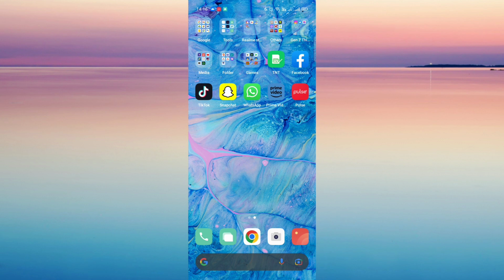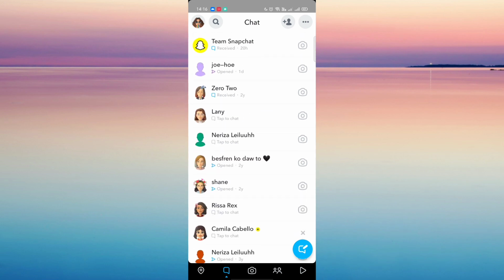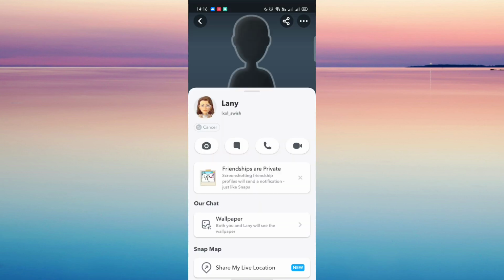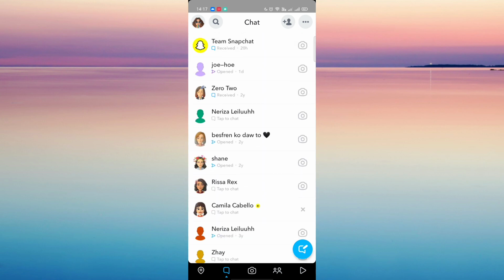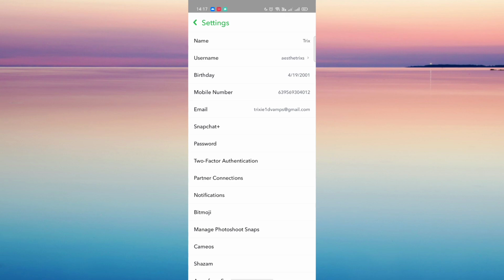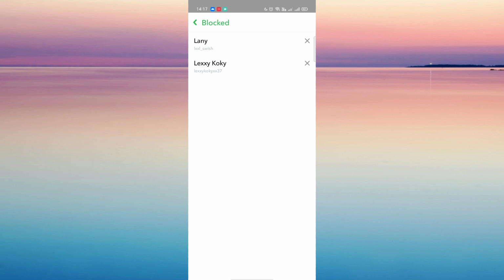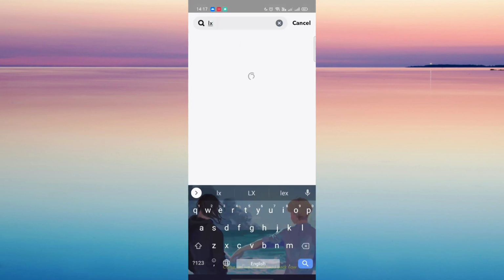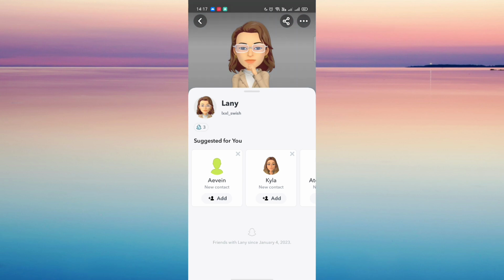How To Block Someone On Snapchat - NEW Update !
Watch this video to understand quickly how to block someone on SnapChat!😱